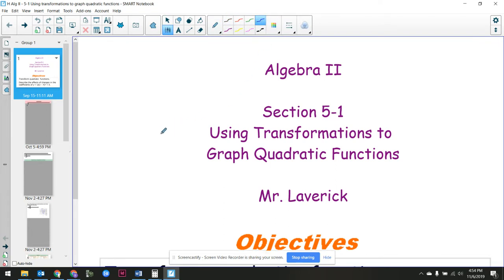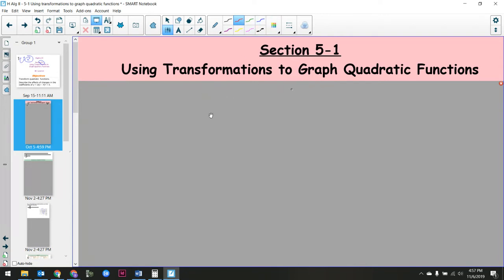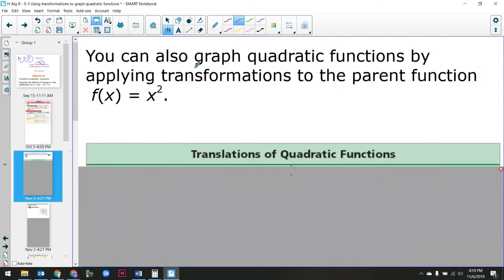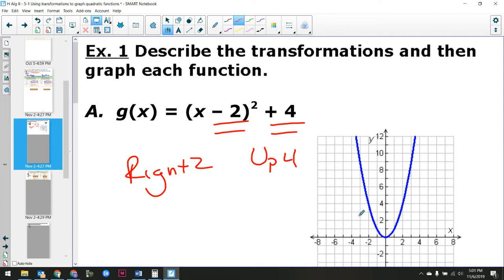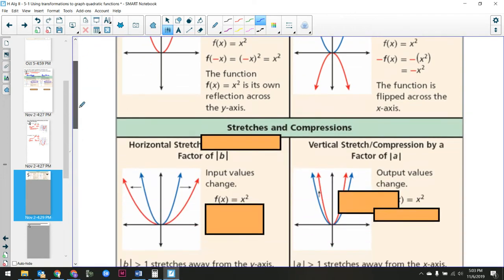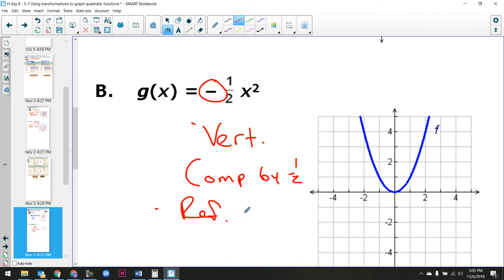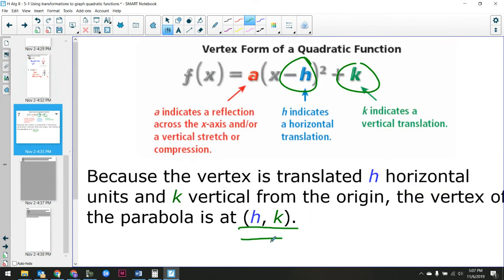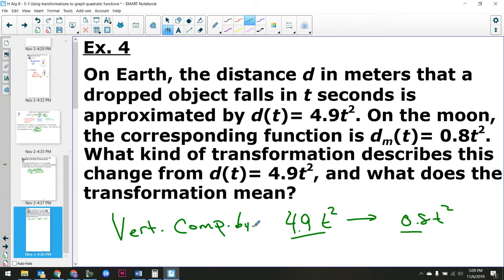Section 5-1 Honors Alg 2